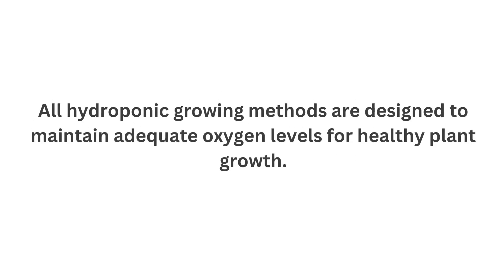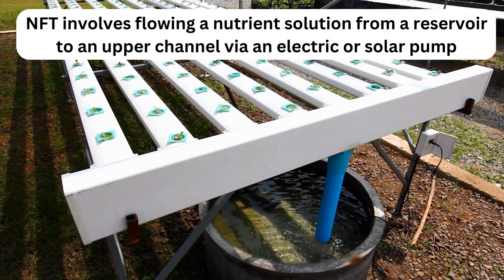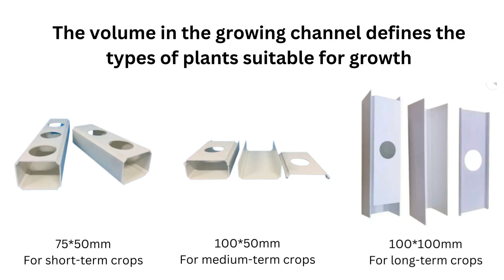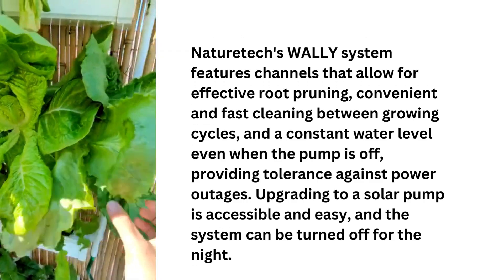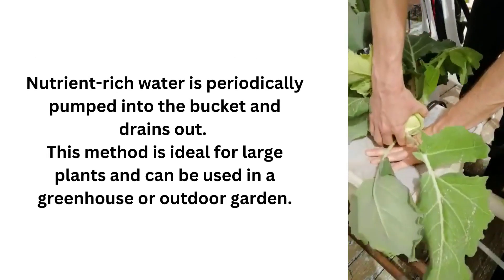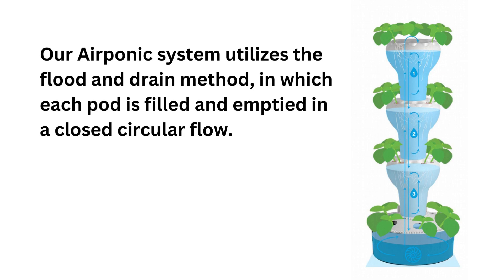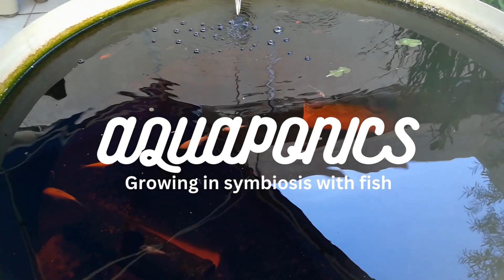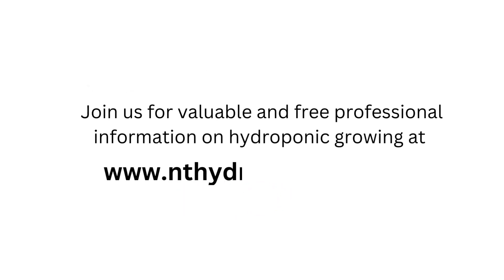Hydroponic growing methods (Chapter 7)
What are the hydroponic growing methods used today? How do they work and what are the differences?

Learn hydroponics with us - follow our channel for more short and enriching videos on hydroponic growing.